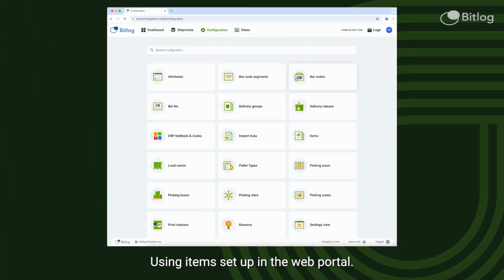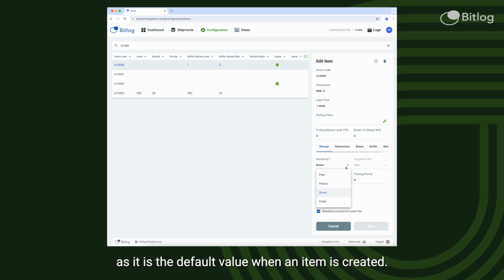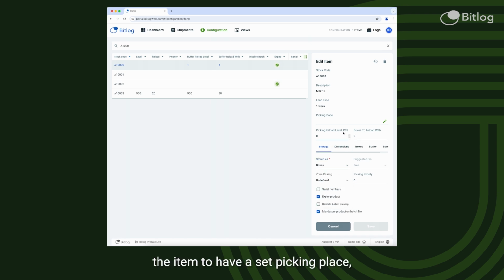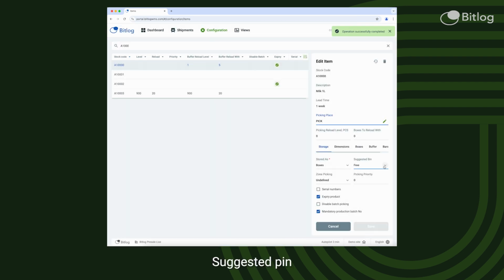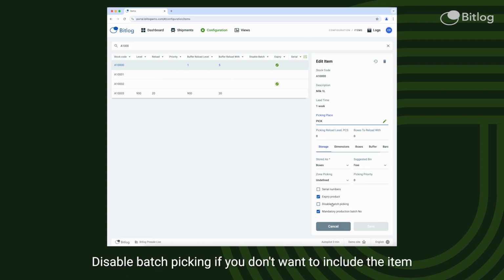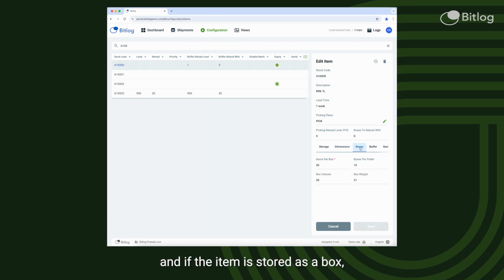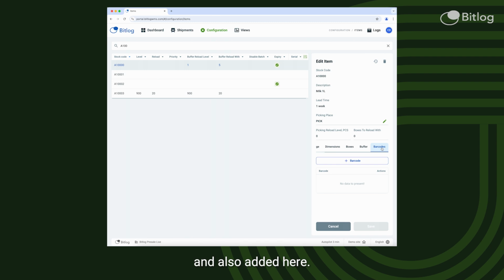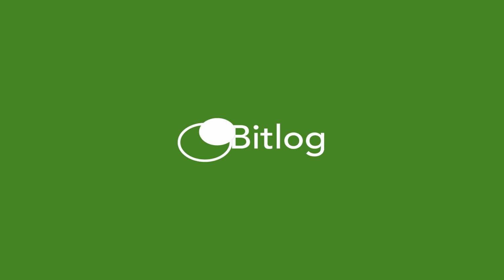Bitlog WMS | How to set up items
Learn how to configure items in Bitlog WMS using the web portal. This video walks you through key settings such as defining storage methods, assigning picking locations, enabling serial number tracking, and optimizing reload levels. Whether you're handling items in pieces, boxes, or pallets, Bitlog WMS ensures smooth warehouse operations with flexible storage and picking options.